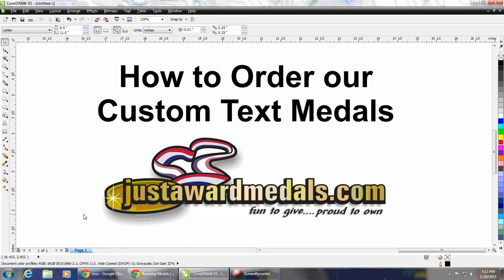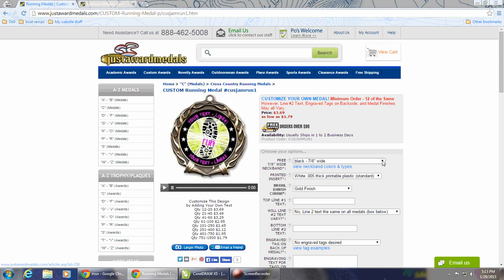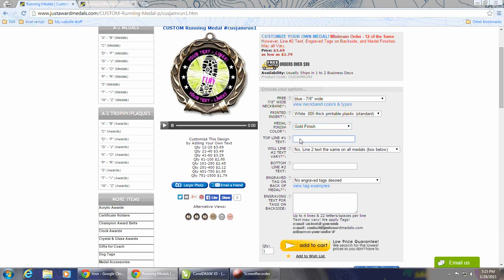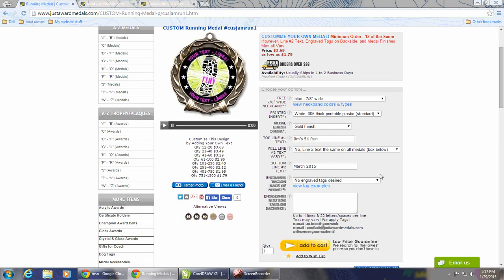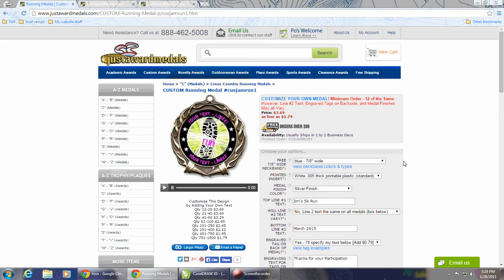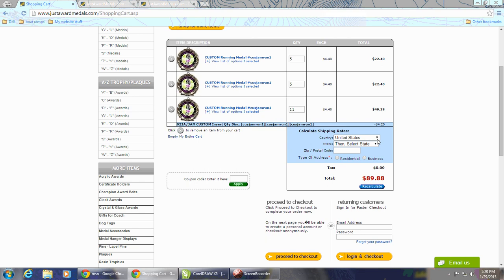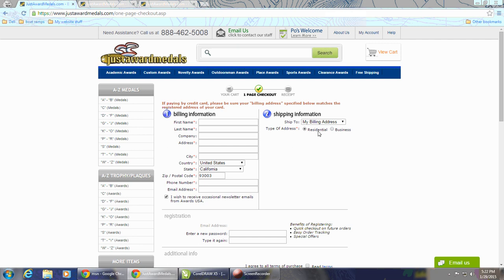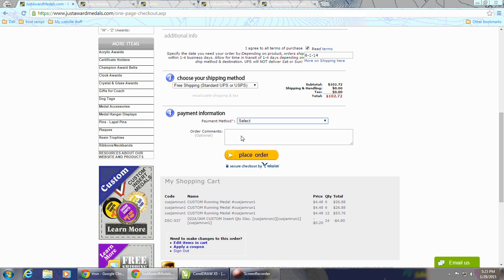How to order our award medals with custom text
Ordering custom text award medals at JustAwardMedals.com